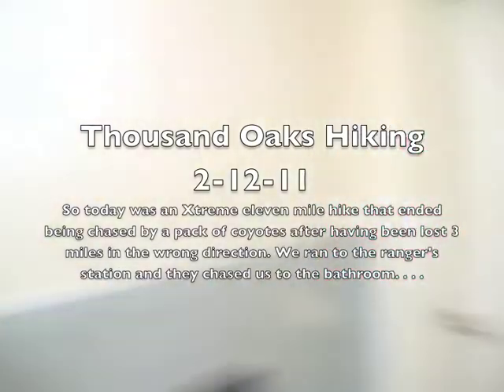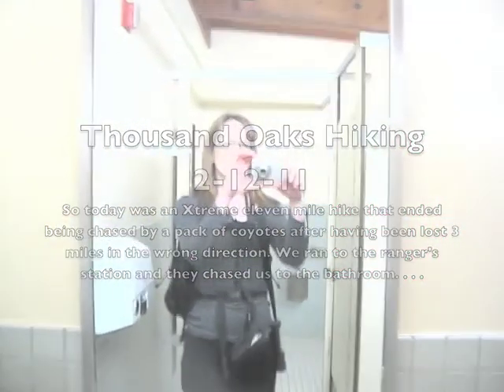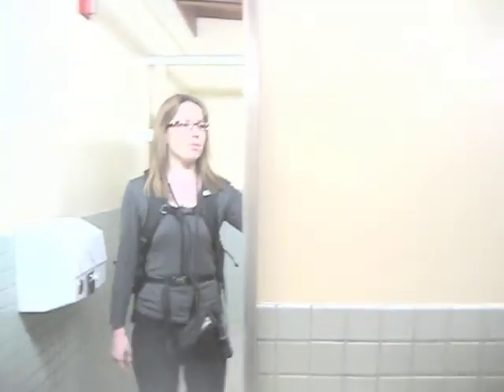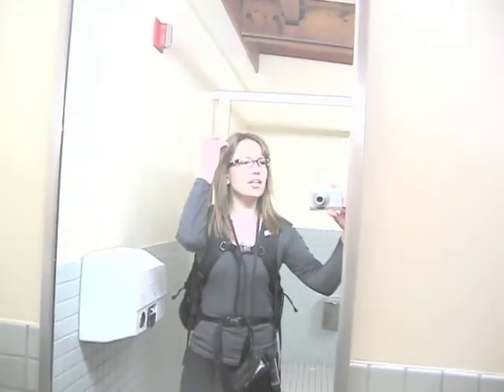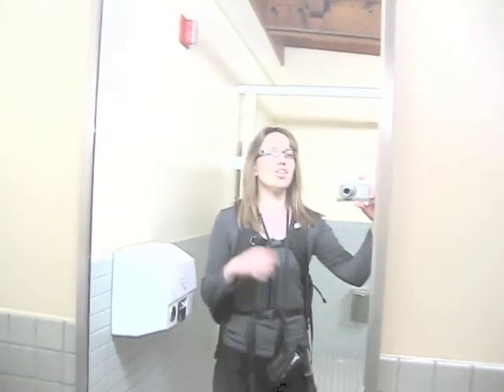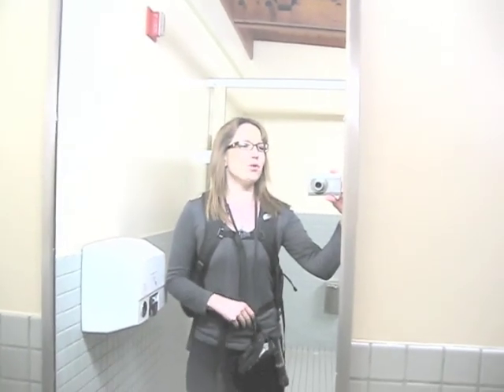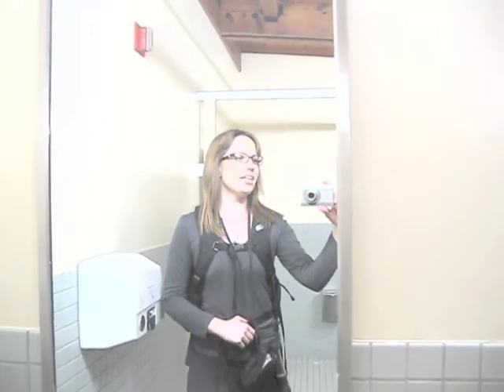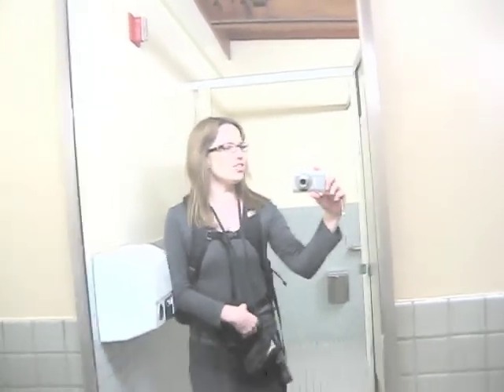Stuck on the Trail in the Dark 2011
An Xtreme eleven mile hike that ended being chased by a pack of coyotes after having been lost 3 miles in the wrong direction. We ran to the ranger's station and they chased us to the bathroom. . . .